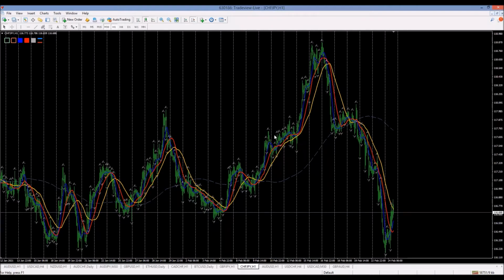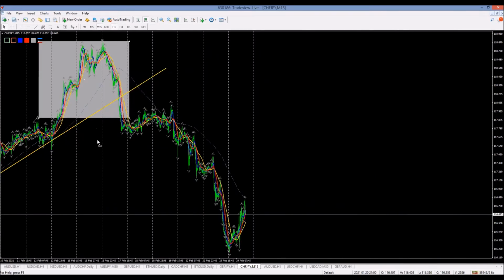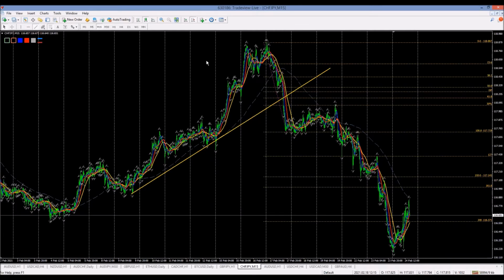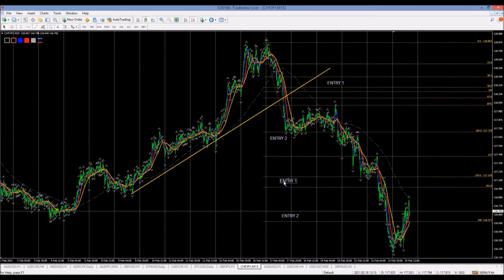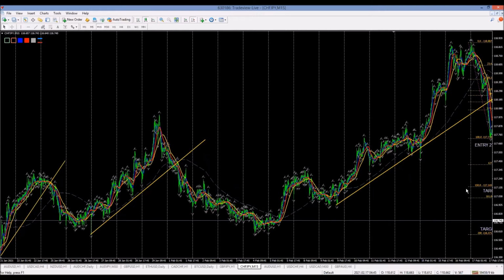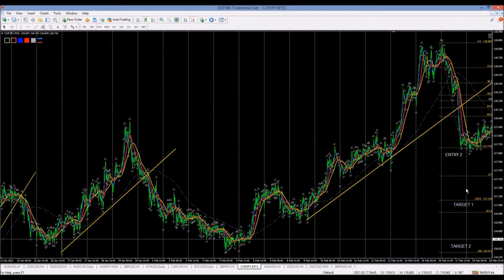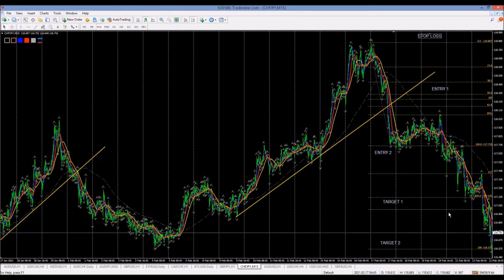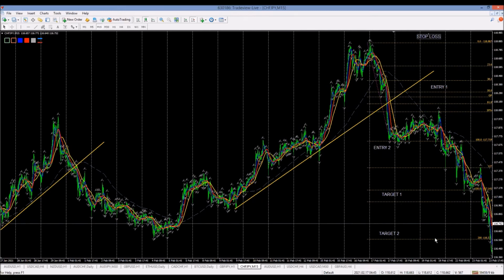Forex Trade Setup on CHFJPY Swiss Franc Japanese Yen | Simple Strategy that still works in 2021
Here’s a trade set up on the Swiss Franc Japenese Yen currency pair. ChfJpy.  We are going to apply the strategy from the book My Trendline Breakout Strategy.  Just put on a diagonal trendline and that’s it..   Still works in 2021.  In this video we break down the details of this trade…..  .
• Take a close look at this trade set up
• Put the lipstic on the chart

Today we show you how to make money trading from home in the financial markets.  We are using a simple strategy published in our textbook My Trendline Breakout Strategy – How to Make Money Trading Forex

Get Your Copy of MY TRENDLINE BREAKOUT STRATEGY: If you would like to learn more about this strategy and see how you may use it to make money trading the Forex Markets you can obtain a copy of our textbook by clicking this

Please Comment:  And by the way, if you have a favourite currency pair that you would like us to discuss, please comment below and we can review that pair when we see an opportunity setting up.

ABOUT CHFJPY: This is the forex understanding for the Swiss Franc - Japanese Yen cross pair. Both of these currencies are often viewed as safe-haven currencies and funding currencies due to their unique financial properties and low interest rates. CHF/JPY reached its lows during the 2008 financial crisis, when it hit ¥74.65. Since then, the pair has traded higher far beyond this level in light of aggressive monetary Japanese easing.  Moreover, CHF/JPY is sitting on the cusp of a zone of resistance between 117.41 and 118.61. This is a range established from peaks in 2017 and 2018. Clearing this would open the door to uptrend resumption. Speaking of which, a potential rising support line from April has been maintaining the focus to the upside. Negative RSI divergence does show that upside momentum is fading, which can precede a turn lower towards 116.17.